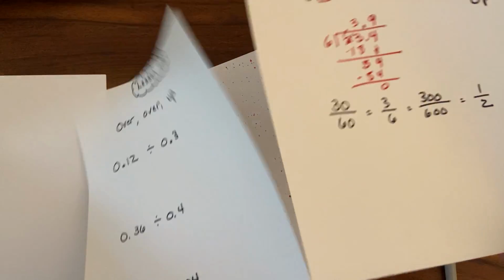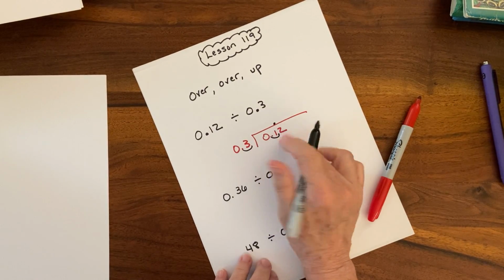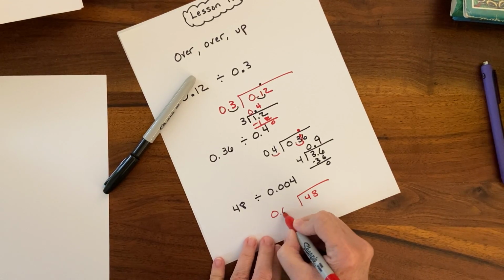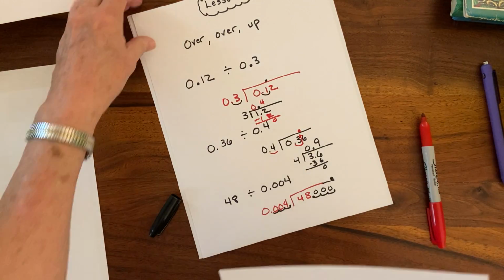I-5 Lesson 119